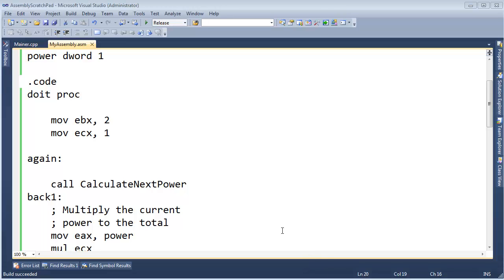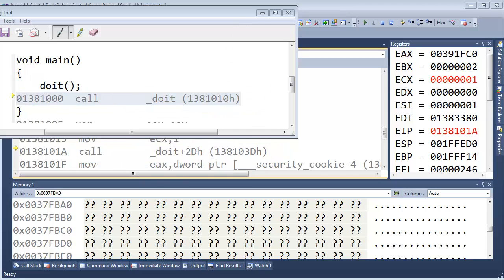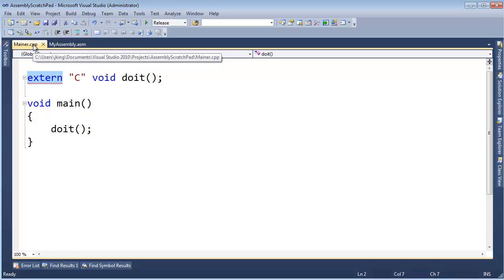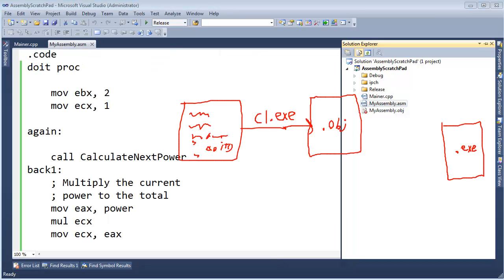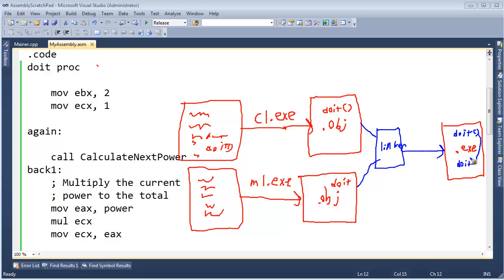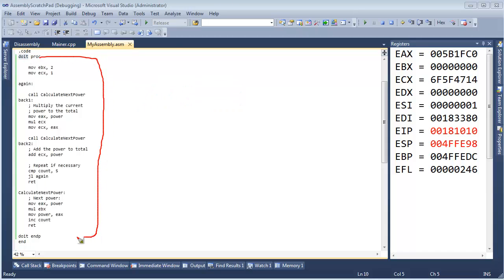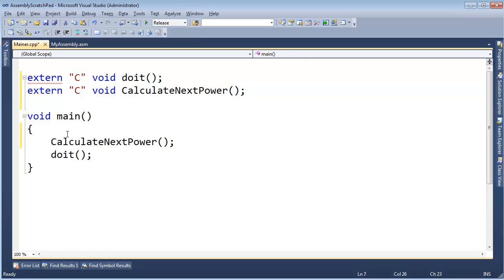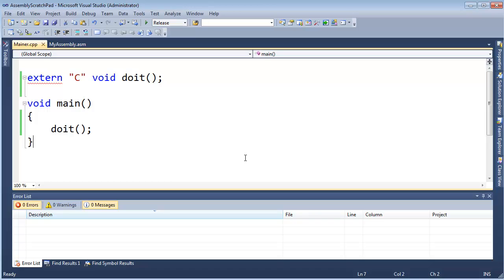Labels vs Procedures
The difference between labels and procedures in assembly code. Procedures are externally linkable whereas labels are only internal names for the assembler to reference. Say that ten times.